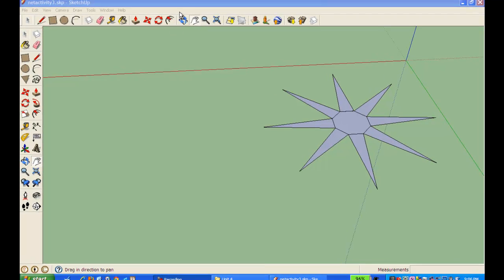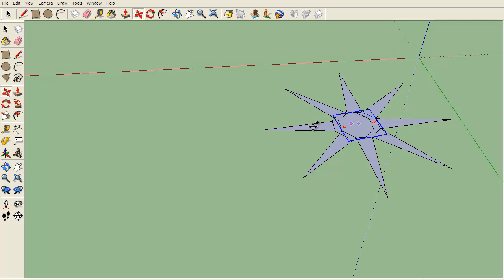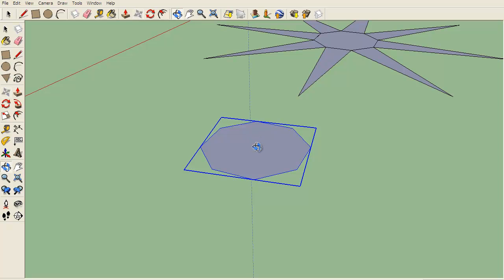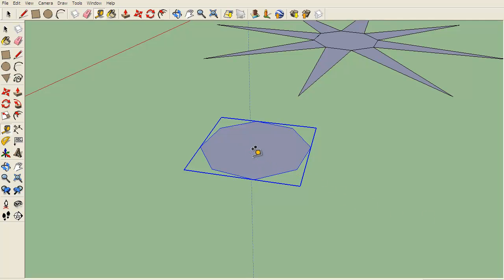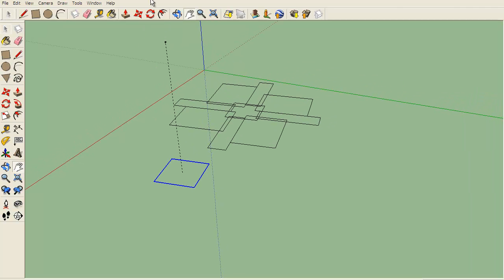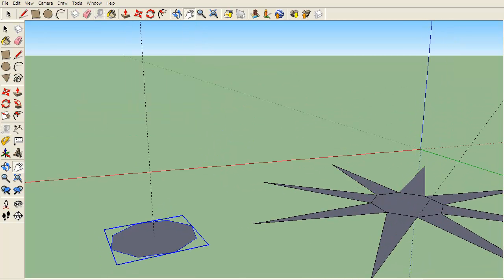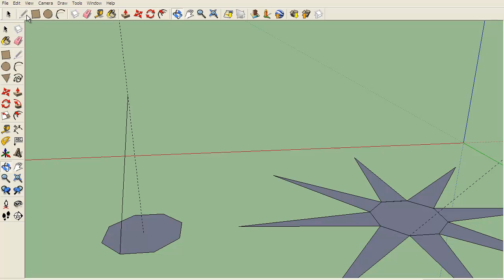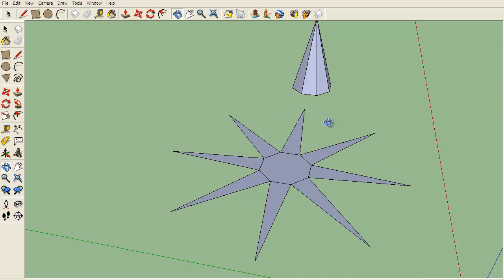4 2 Net Activity Part 4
Tutorial showing how to use Google Sketchup to create a 3D Polyhedron from a 2D Net.